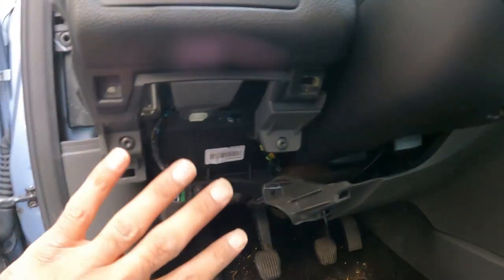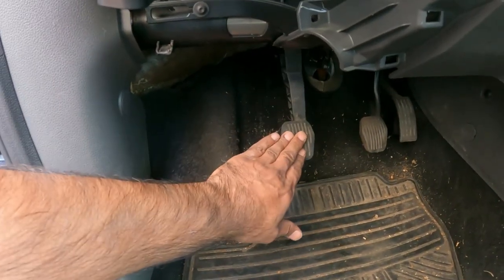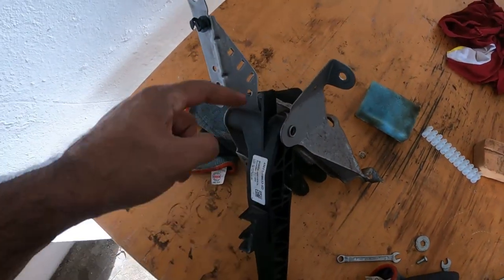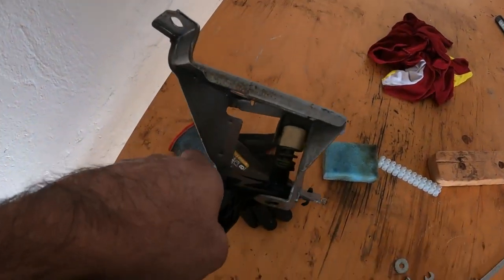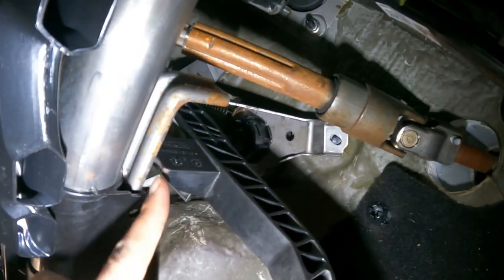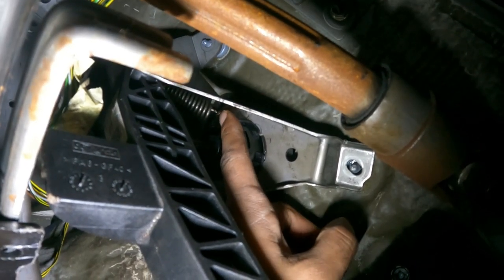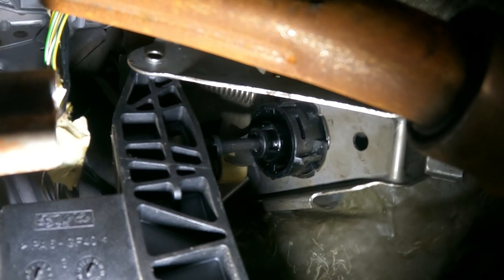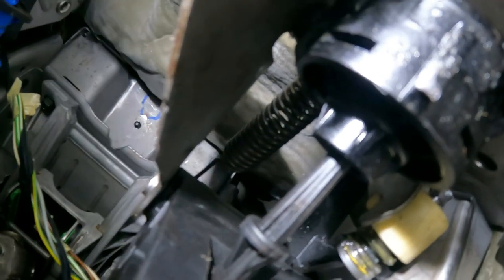How to Change Clutch Pedal Broken Spring on Ford Focus/Volvo V50/ C30/C70/S40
In this video I will show some instructions on how to change clutch pedal spring of Ford Focus MKII and Volvo V50/ C30/C70/S40. Unfortunately i cannot make the video of all the steps but i have tried to talk about all the instructions, tips and steps